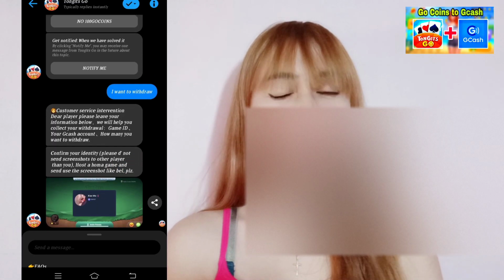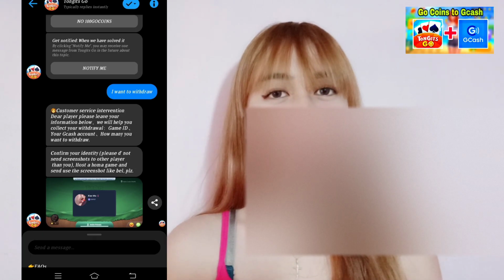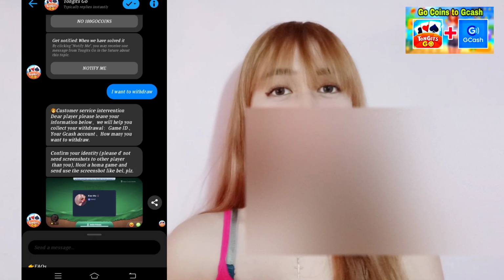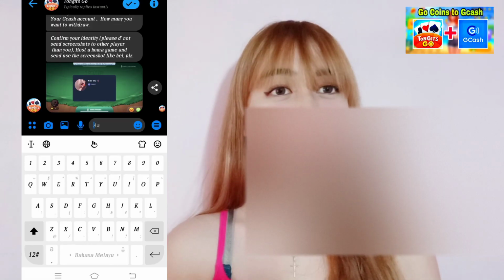How to Withdraw Tongits Go Coins to GCash ? EASIEST WAY (TAGALOG) STEP BY STEP!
🎵 All BgMusic provided by BGM President

Sa mga wala pang tongits go , Download and get rewards, Load and 50k golds and diamonds 🔉❤🥰😘

Kung gusto nyo agad magka load agad 30php ito ang i- click nyo

use my code : QBJP654

Gel Tutorials
Gelyn Tolentino
Gelyn Tolentino Vlogs
Gel Tolentino 🍃🍃🍃